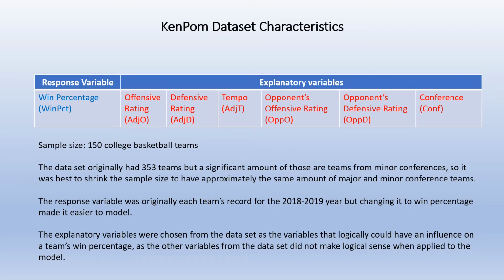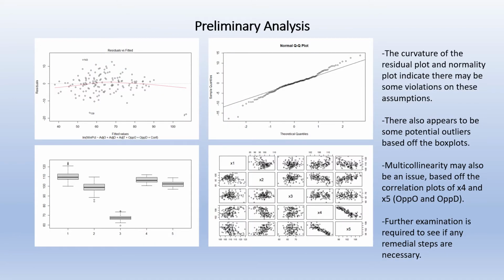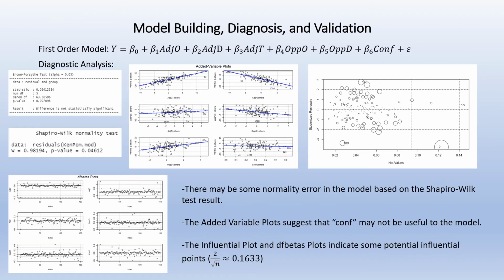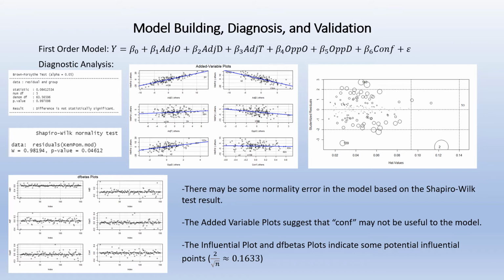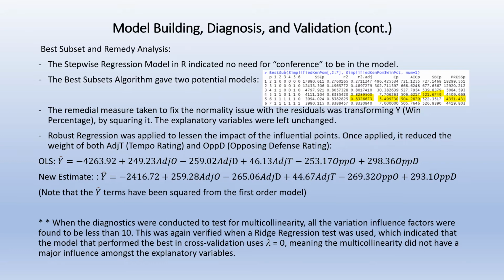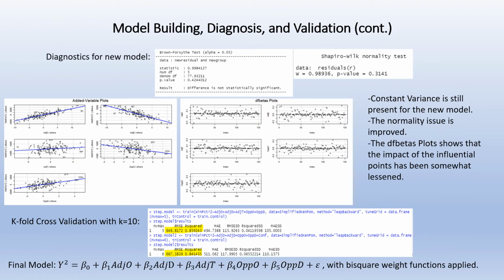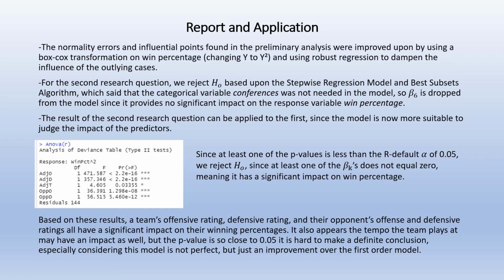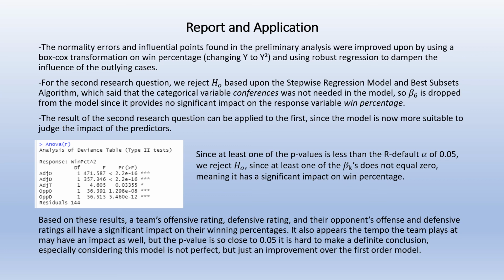STAT 512 Project